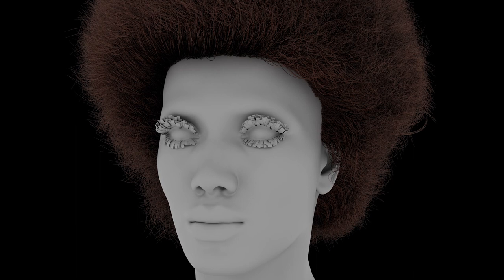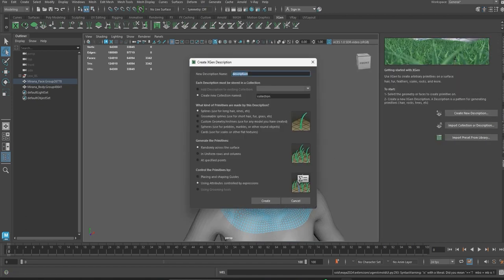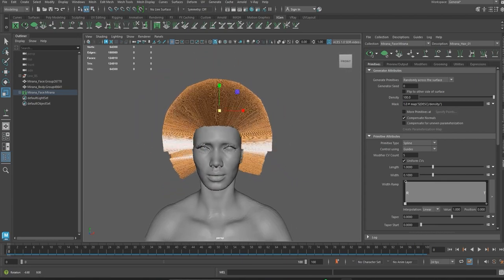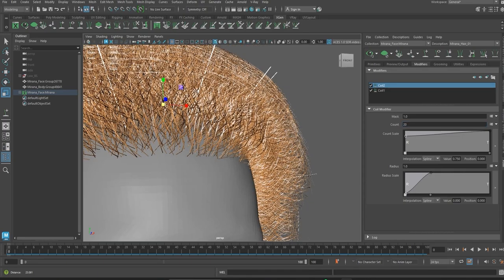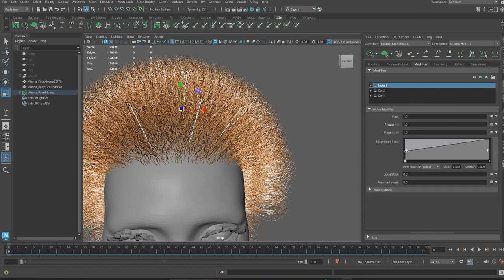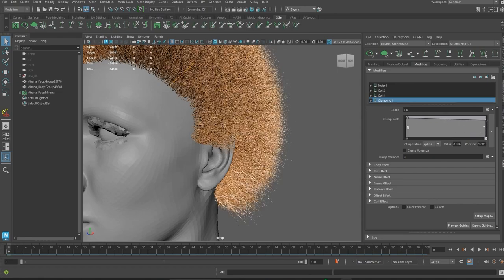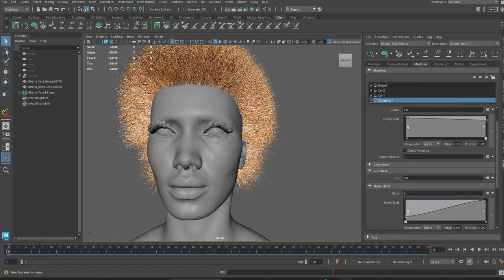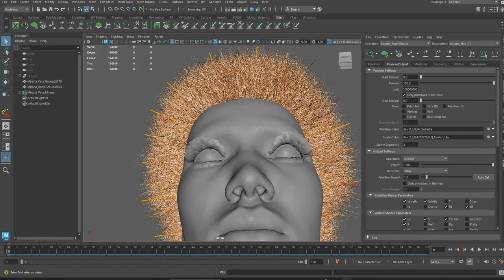3D Character Hair Creation Tutorial using Maya XGen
🎥 Welcome to our comprehensive tutorial where we unravel the artistry behind crafting Mirana's captivating afro-style hair using Maya XGen. This step-by-step guide delves deep into the intricacies of this unique hairstyle, leaving no stone unturned.

Discover the entire process, from initial concept to meticulous execution, as we provide invaluable insights for aspiring game developers and digital artists. Our aim is to empower you with knowledge, helping you refine your skills in the realm of game design.

But there's more! We're excited to share the complete Mirana 3D character model, available free for download. This invaluable resource grants you an up-close look at the entire creation process, a gift to aid in your game development journey.

Given file is in OBJ format (without the hair) and ready for users to pour their magic touch into it.

Prepare to master the art of character hair creation and take your skills to new heights in the captivating world of game design! 🌟💇‍♀️